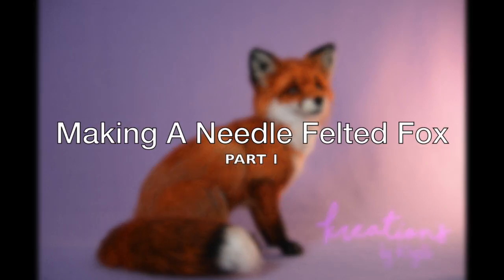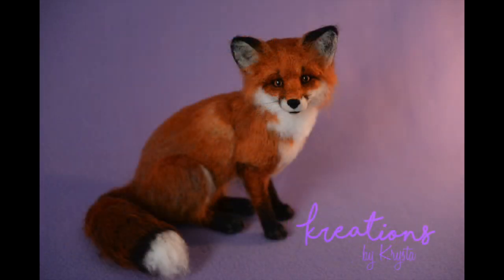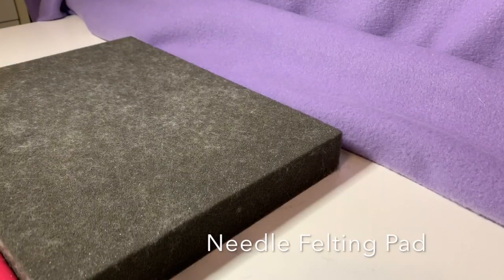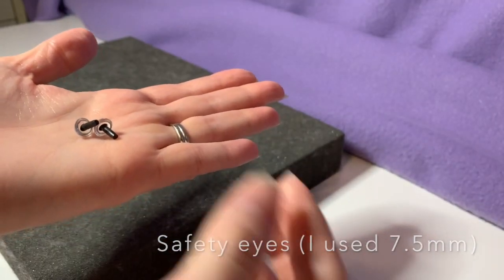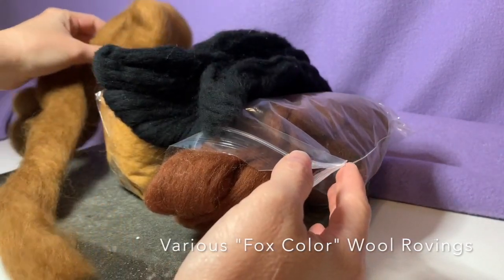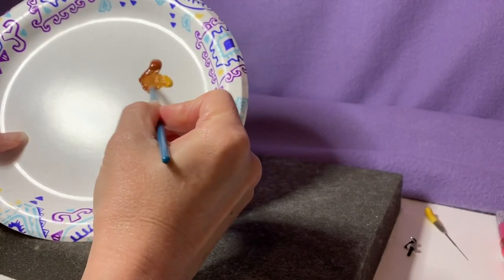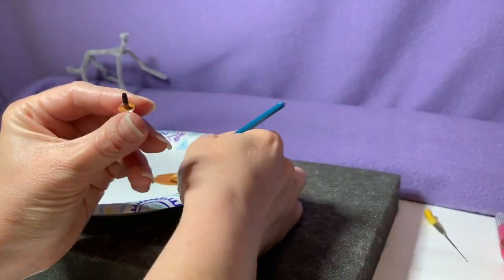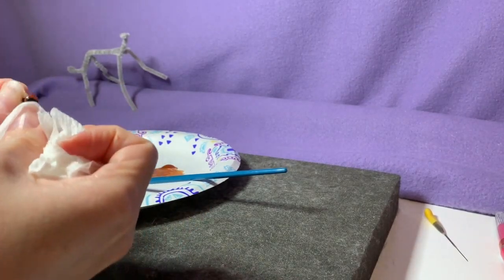DIY Making A Needle Felted Fox-- PART 1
After many requests for an actual tutorial, I have finally attempted to create one.  The supplies you will need are below in this description.

This video is intended for you to be able follow along and make a similar fox.  I do not have a professional filming set up, so please be merciful.  I did my best, and I hope that you are able to benefit from it in some way.

Please know that it took 18 hours for me to needle felt this fox.  It is not a quick or simple project.  However, even if you cannot execute your needle felted fox to exactly the same degree, I think you can still enjoy this craft, and still end up with something nice.  Best of luck!

MATERIALS

For PART 1 of the fox tutorial, you'll need:
-A felting surface (such as a foam pad)
this one is like mine, but there are so many other options

-Needle Felting (barbed) Needles:
40T yellow and 36T black needles
** It is important to note that these needles can break, especially the 40 gauge, so you may want a spare needle or two. When shaping areas that are very dense, use the 36T to reduce the risk of breaking.

*optional* Clover Needle Felting Pen

-Core Wool Roving or Batt  (maybe  about 2oz.) Purple Moose Felting

-Plastic Safety Eyes (7.5mm)

*optional-- you might want an awl for piercing the wool to insert the eyes, but you might just be able to force the eyes through the wool with out an awl.

-Paint (acrylic paint in a rusty, orange-brown color for the eyes)

-Glue (I use Aleene's Tacky Glue)

-Chenille Stems or 22 gauge Floral Wire

In PART 2, PART 3 and PART4 of the tutorial you will also need various "fox colored" rovings (please see those video descriptions for links). I used: white, black, dark gray/charcoal, mixed brown, tannish orange, reddish orange (nutmeg) and medium orange (pumpkin).  You will probably only need an ounce, or half ounce per color. I get all my wool through various Etsy sellers.  The primary body color of my fox is made using Nutmeg Ashland Bay Merino and Pumpkin Ashland Bay Merino from "slimchicken" on Etsy --if you are really wanting to get the exact same color.    But you do not have to have the exact colors I used.  If you do an image search for red foxes you will see there is great variation in their coats depending on the age, time of year, and individual genetics of a given animal.  So this is pretty forgiving in terms of how you make your fox.
And for the whiskers I used some KANEKALON doll hair (from DollyHair.com) in the color Kool Black.  I like this for whiskers because in any animal that will have whiskers no longer than half an inch or a centimeter long, this works perfectly.  If they get too long they get droopy with weight.  But I have tried other types of doll hair and they are more droopy right away.